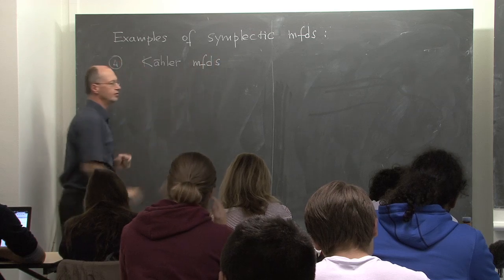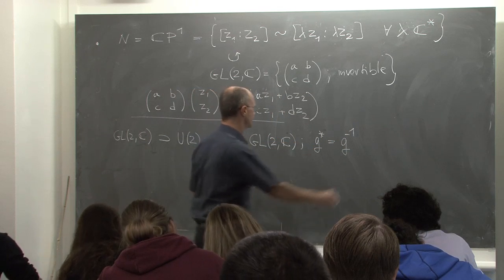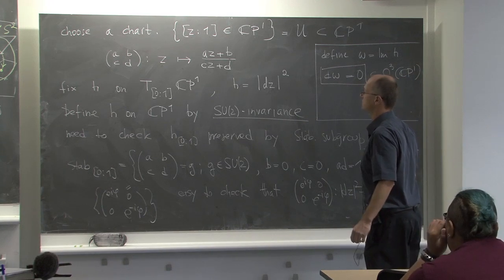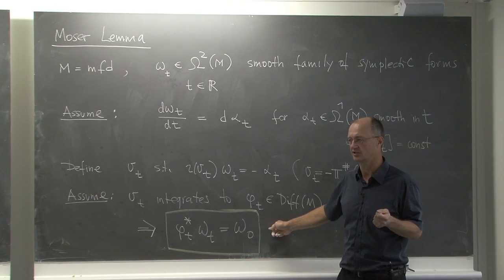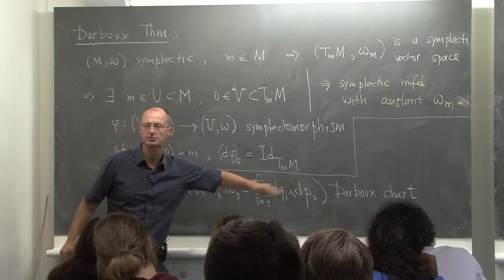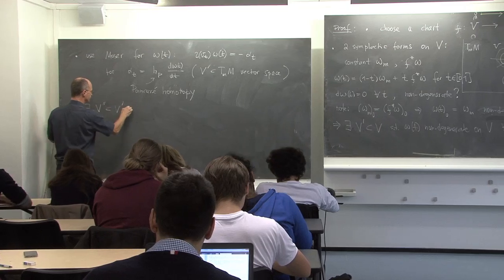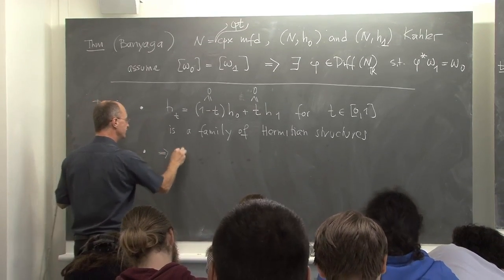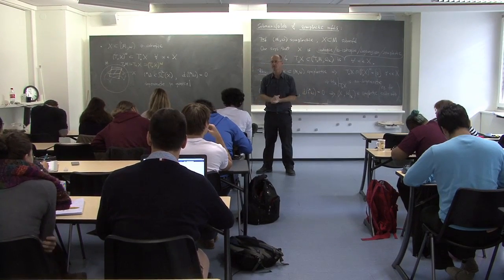NCCR SwissMAP - Symplectic geometry and moment maps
Symplectic geometry and moment maps by Alekseev A. (06 Oct 2016)